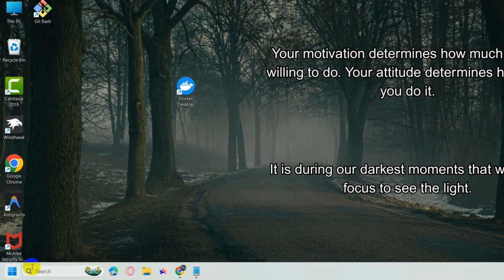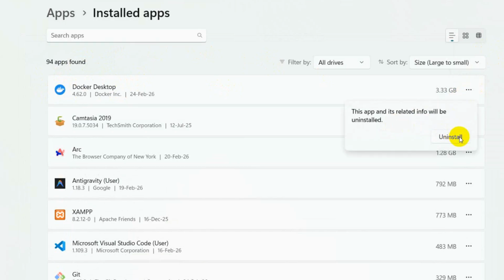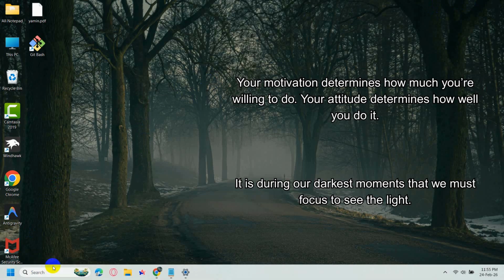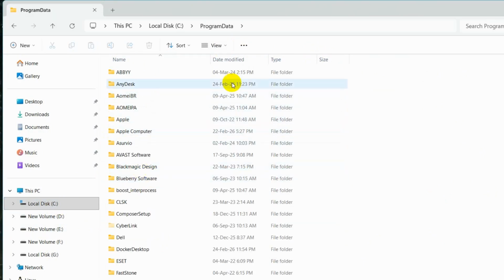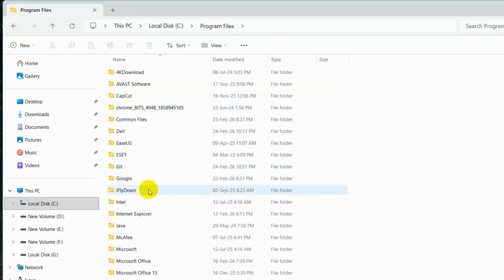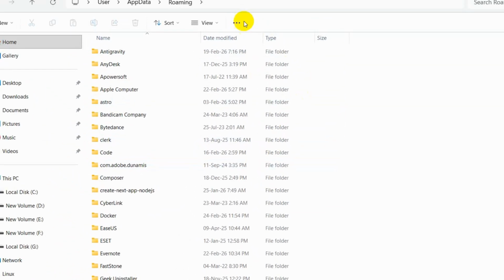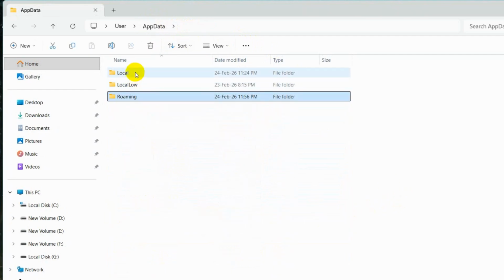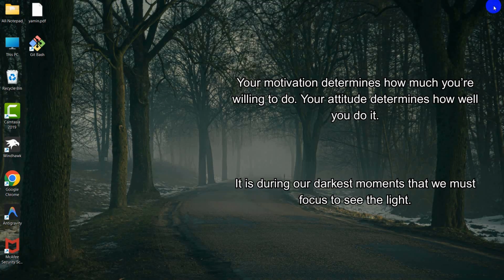How to Completely Uninstall Docker Desktop from Windows 10/11 (Remove All Containers, Images & Data)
Learn how to completely uninstall Docker Desktop from your Windows 10 or Windows 11 PC. This step-by-step tutorial shows how to remove Docker Desktop along with all containers, images, volumes, leftover folders, and configuration files. Following this guide ensures that Docker is fully removed from your system, freeing up storage, resolving installation issues, or preparing for a clean reinstall with WSL integration.